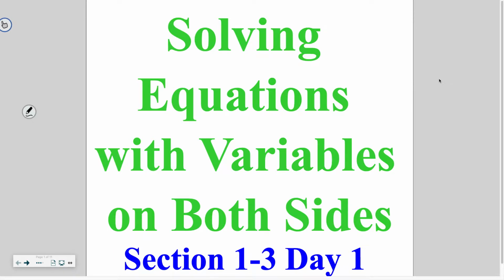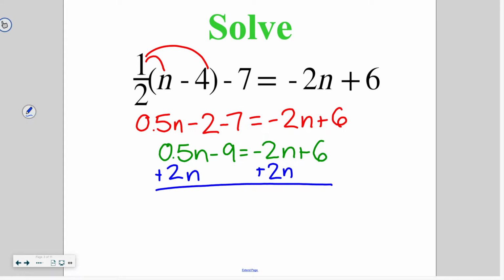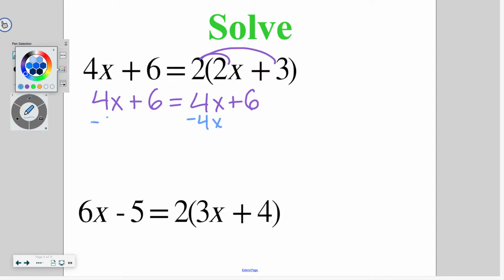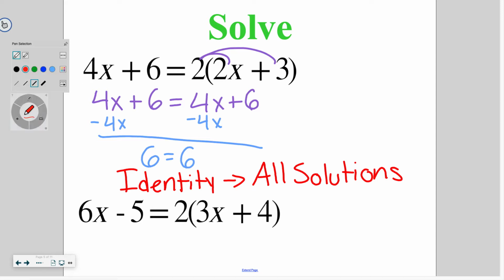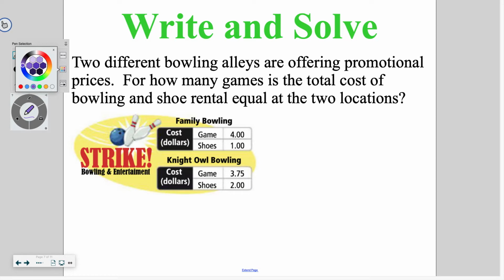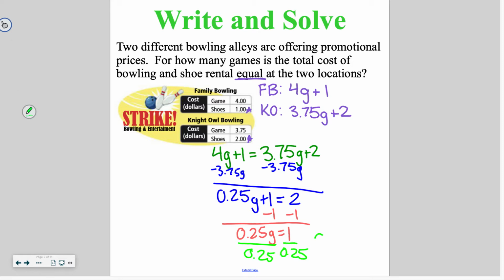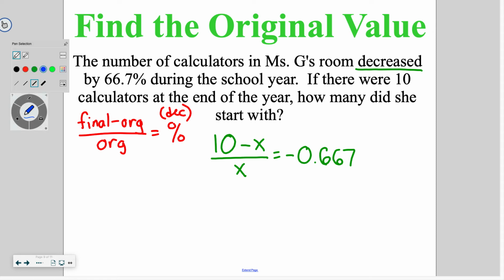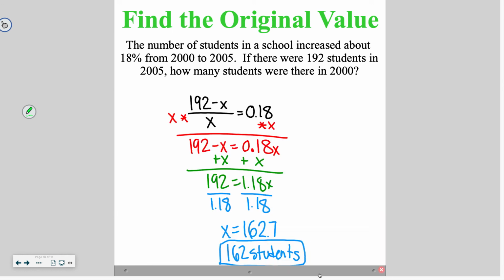Algebra 1-3 Part 1: Solving Equations with Variables on Both Sides